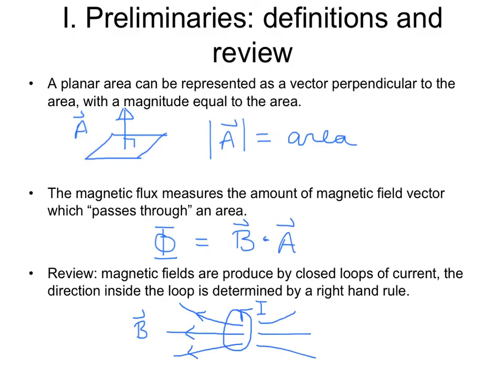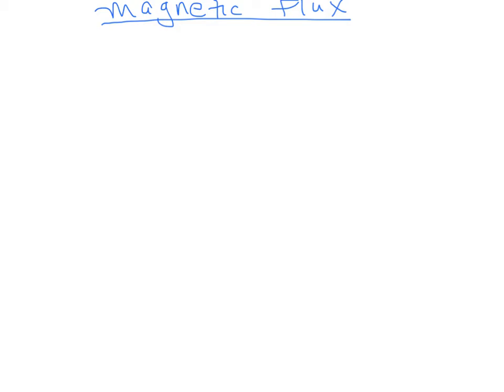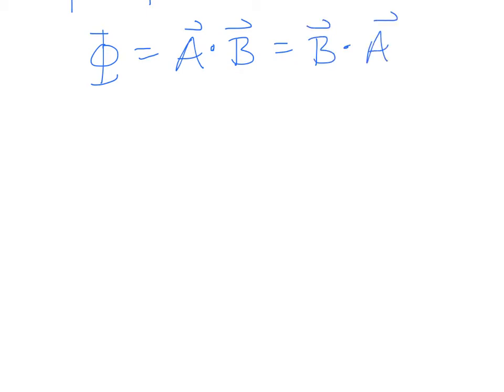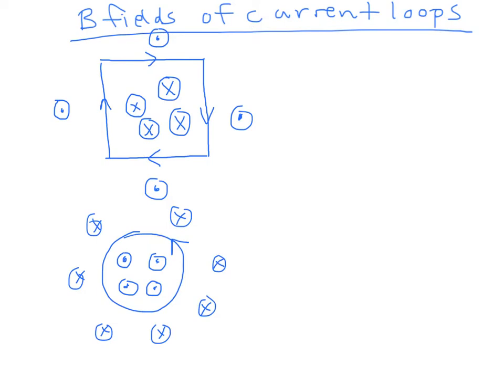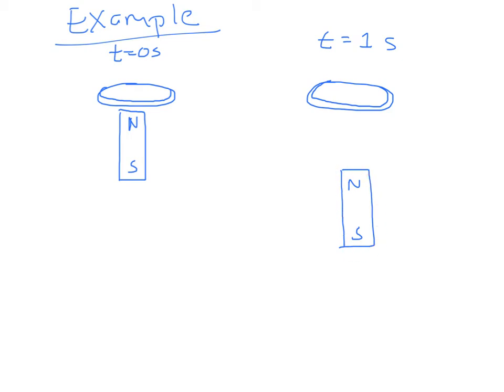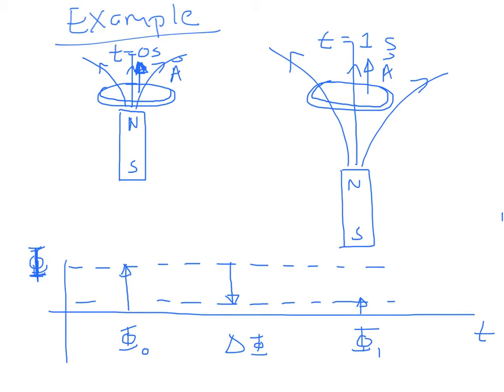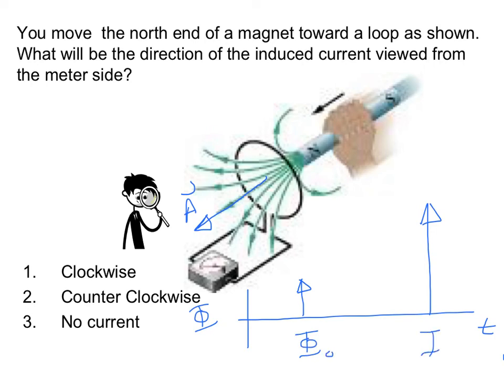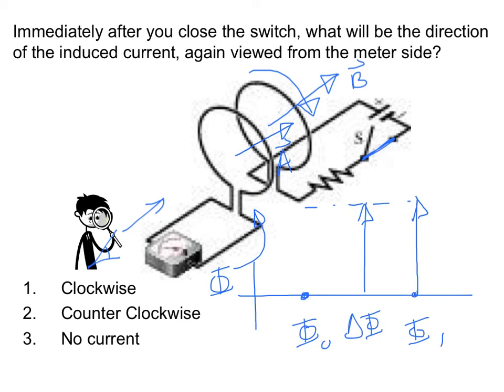Phys 2202 class 14 part 1